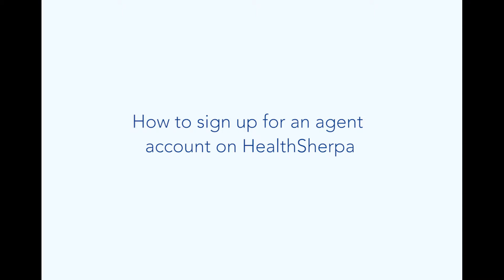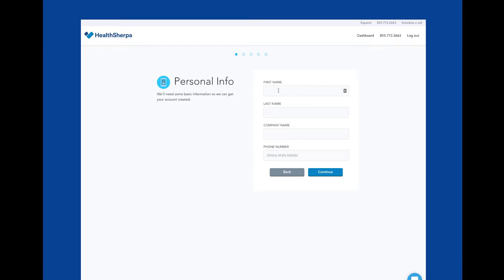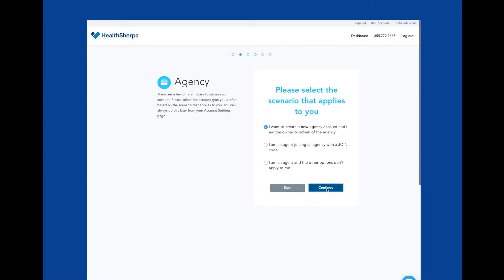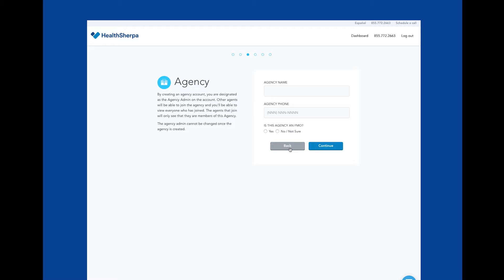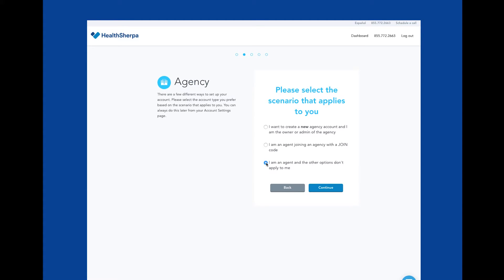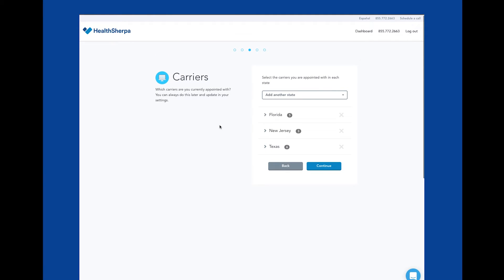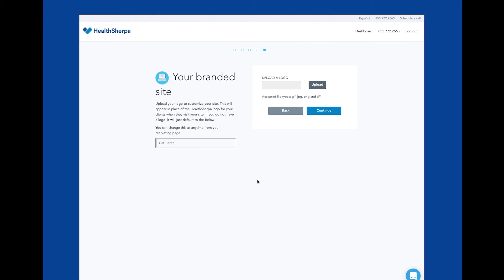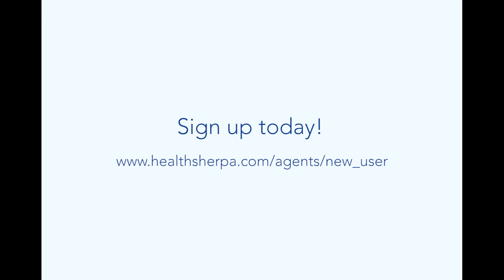HealthSherpa Agent Signup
In this video, we'll walk you through how to sign up for an agent or agency account on HealthSherpa.